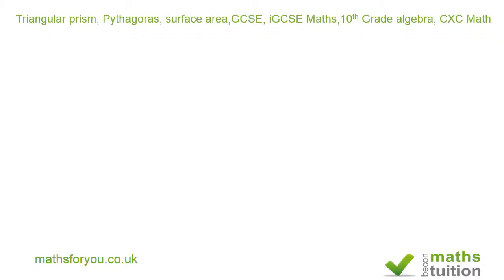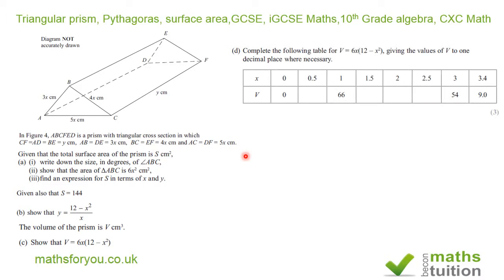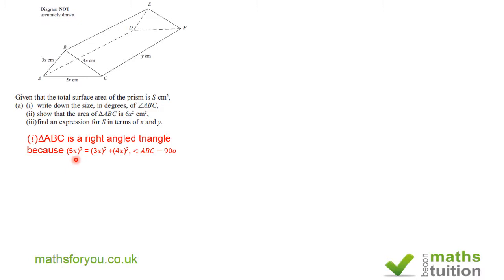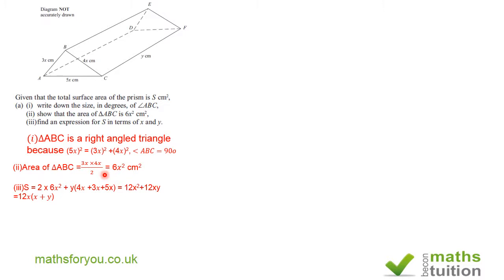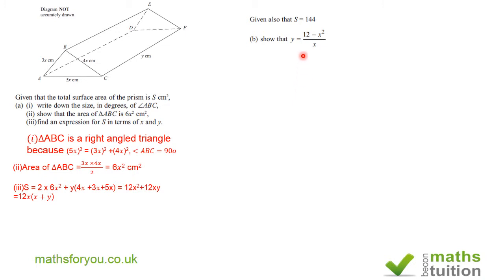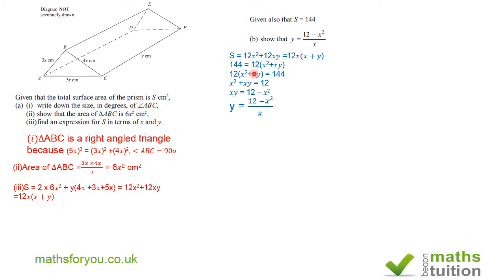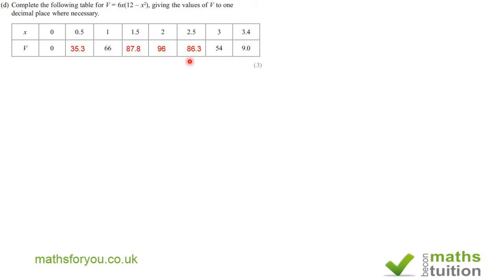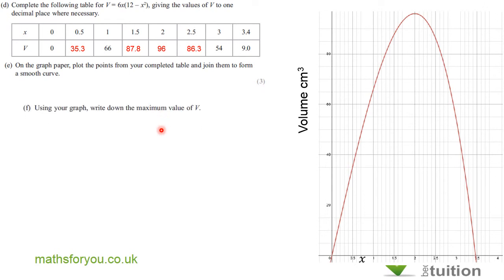Triangular prism, Pythagoras, surface area,GCSE, iGCSE Maths,10th Grade algebra, CXC Math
triangular prisms, surface area, changing the subject of an equation